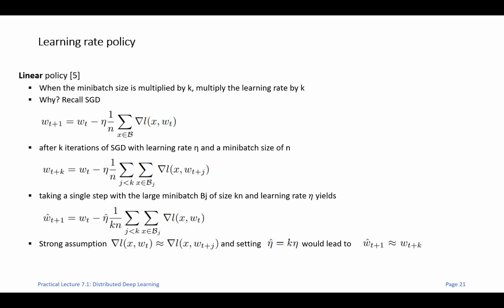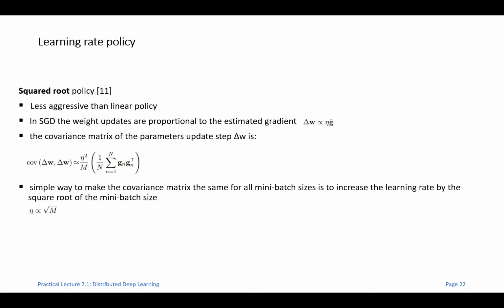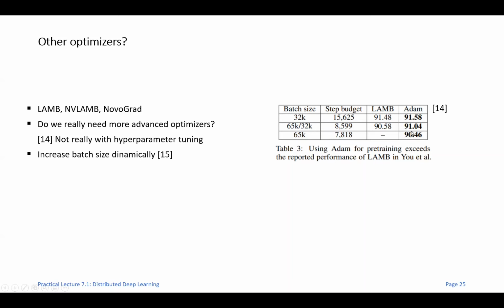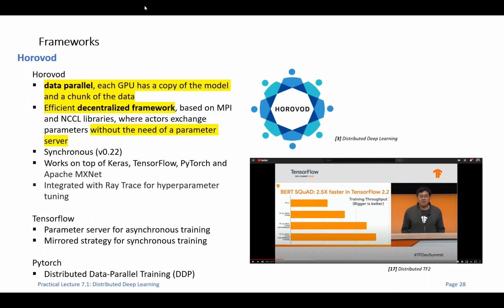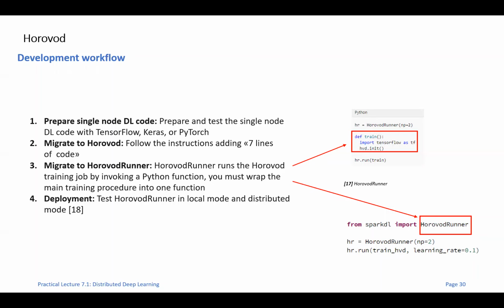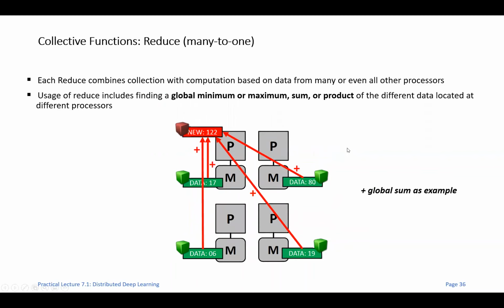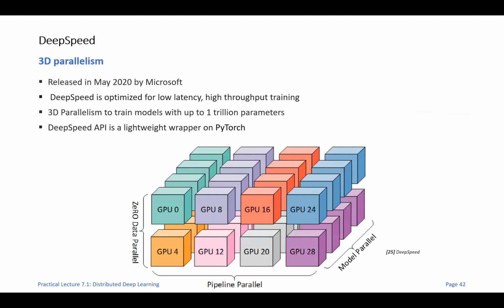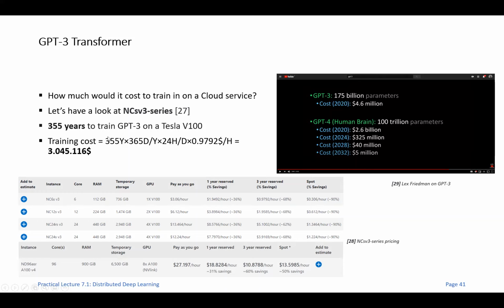2021 Cloud Computing and Big Data Practical Lecture 7.1 Distributed Deep Learning Part2 👨‍💻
2021 Cloud Computing and Big Data Practical Lecture 7.1 Distributed Deep Learning - Part Two 👨‍💻
Invited Lecture by Ph.D. Student Rocco Sedona

16 university lectures with additional practical lectures for hands-on exercises in context

Fall 2021

Course Outline

1. Cloud Computing & Big Data Introduction
2. Machine Learning Models in Clouds
3. Apache Spark for Cloud Applications
4. Virtualization & Data Center Design
5. Map-Reduce Computing Paradigm
6. Deep Learning driven by Big Data
7. Deep Learning Applications in Clouds
8. Infrastructure-As-A-Service (IAAS)
9. Platform-As-A-Service (PAAS)
10. Software-As-A-Service (SAAS)
11. Big Data Analytics & Cloud Data Mining
12. Docker & Container Management
13. OpenStack Cloud Operating System
14. Online Social Networking & Graph Databases
15. Big Data Streaming Tools & Applications
16. Epilogue

Lecture Outline

Part One:
Introduction
- Key Concepts from Lecture 6
- Other Important Concepts
Distributed Training: Theory

Part Two:

Distributed Training: Theory
Frameworks
- Horovod
- DeepSpeed
A Remote Sensing Application